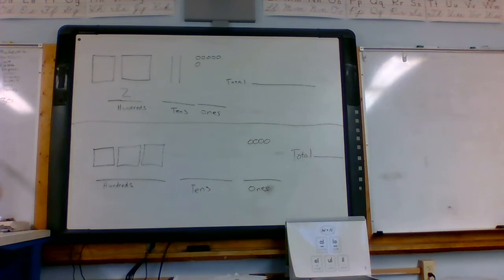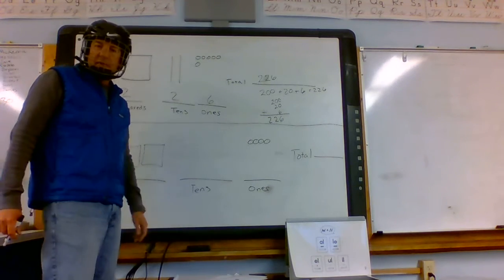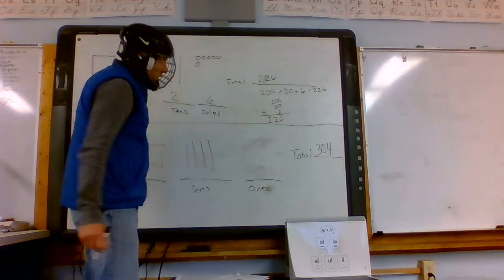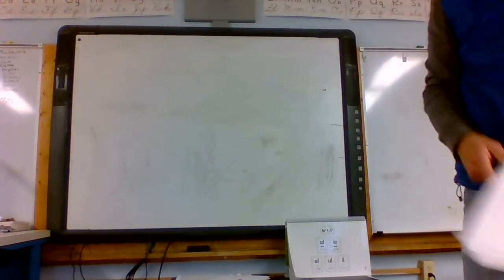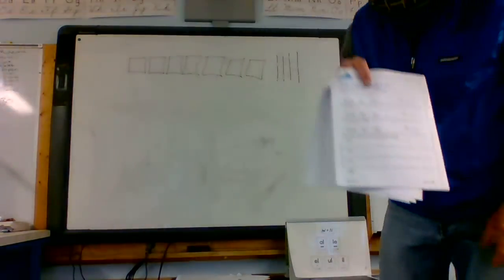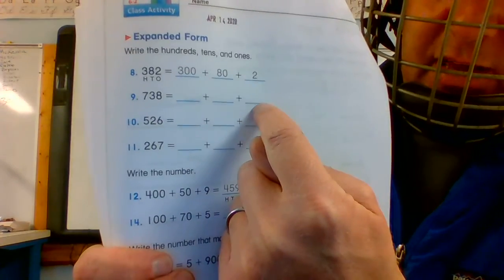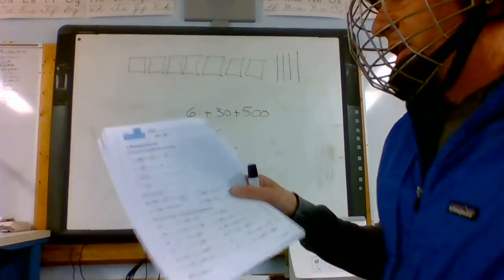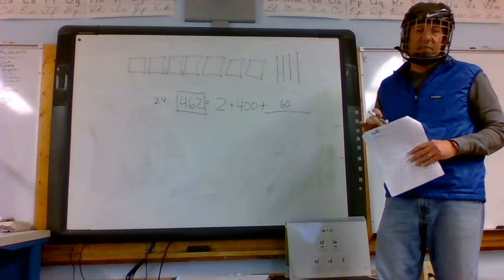Tuesday April 14 Math